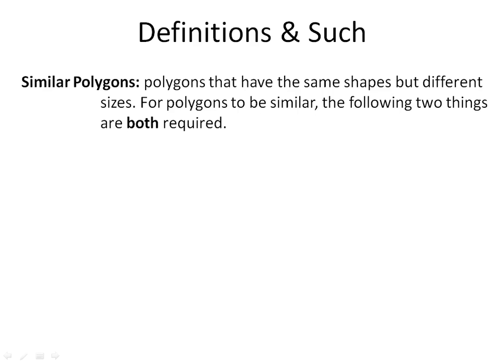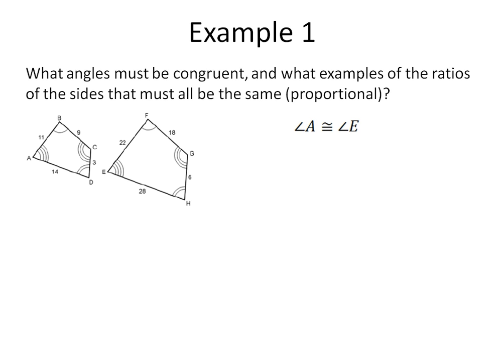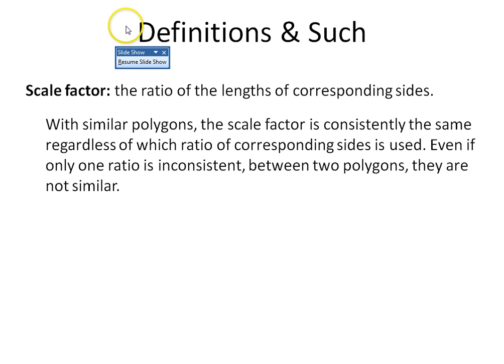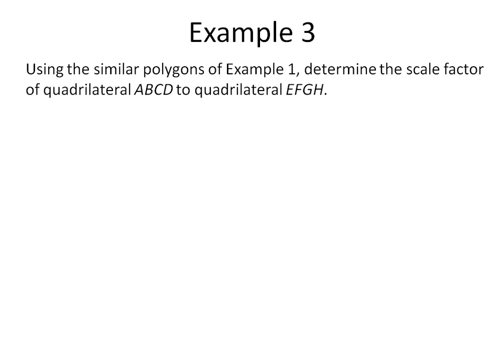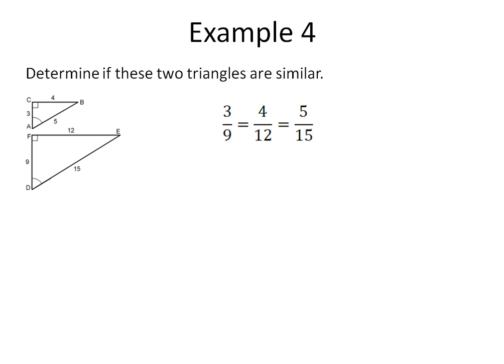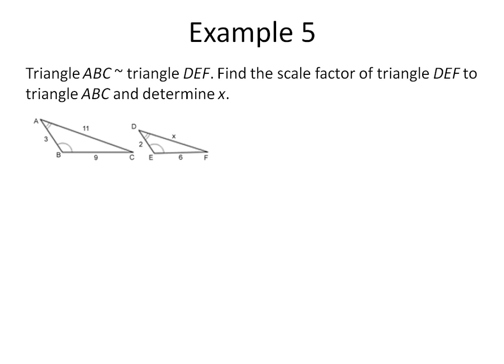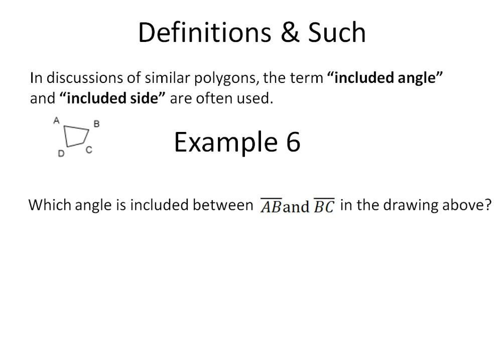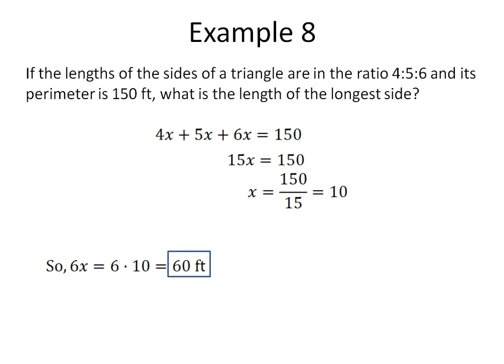Unit 8 Lesson 2